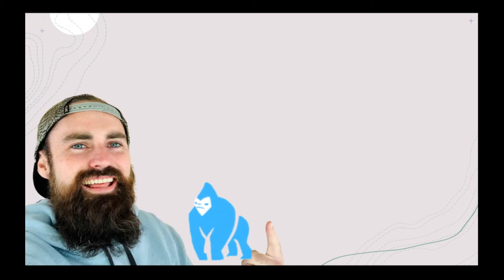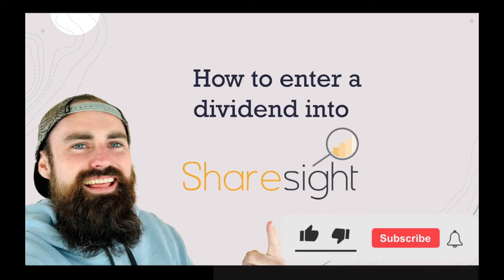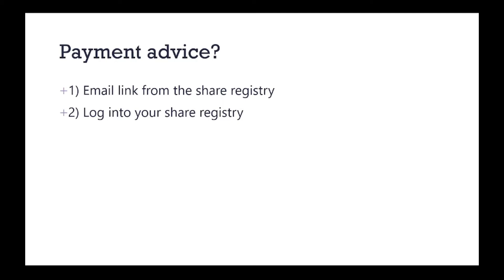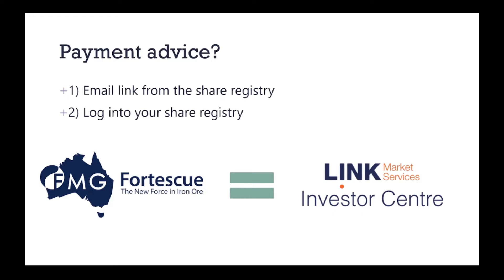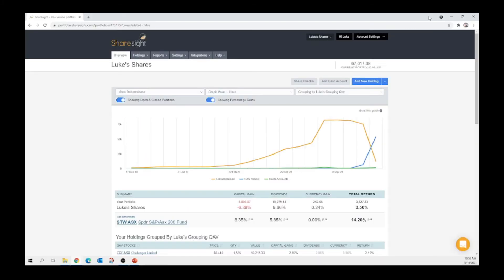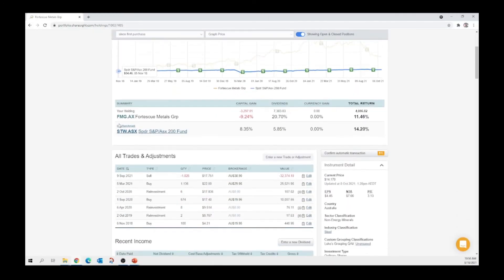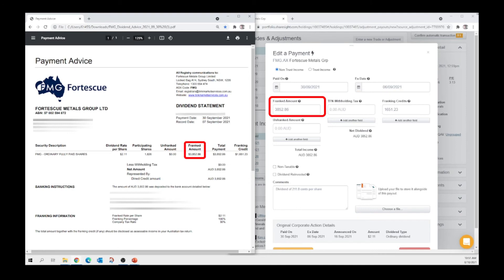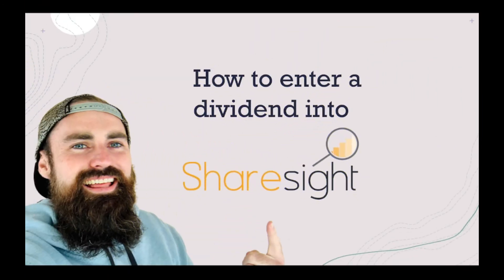How to enter a dividend into Sharesight - Quick video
Quick video on how to enter a paid out dividend into your Sharesight portfolio, nothing better than a clean crisp portfolio!